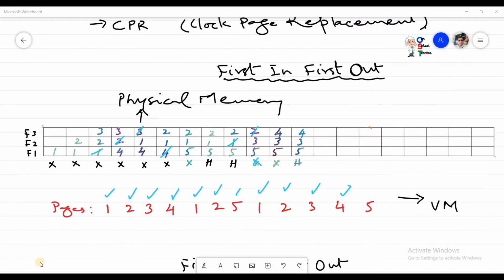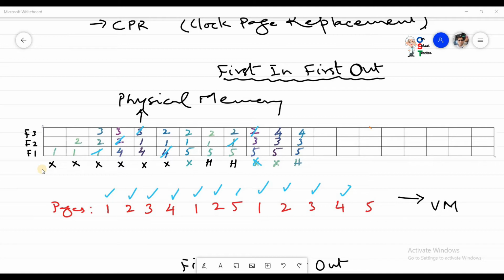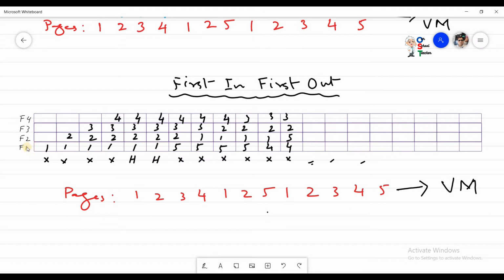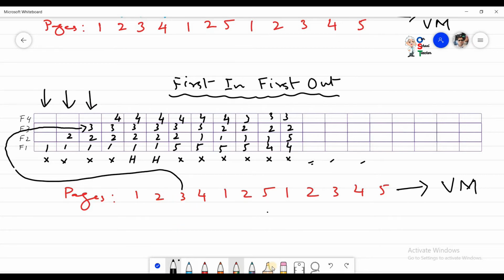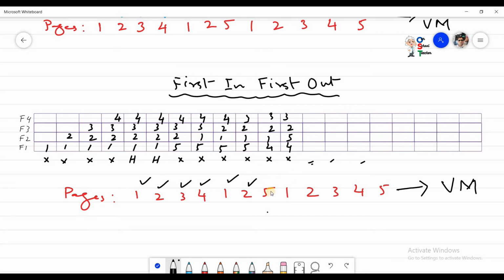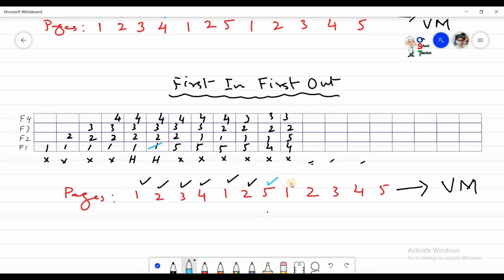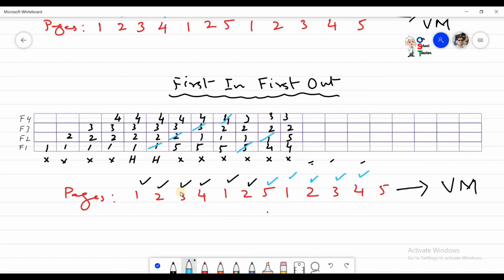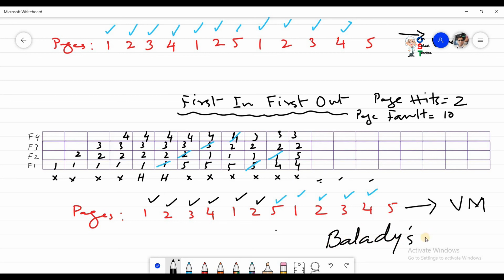OS-Page Replacement Balady Anamoly-A2-LEVEL Computer Science ( 9618/9608)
A2 Computer  Page Replacement Balady Anamoly.

This video is a part of Cambridge AS ad A Level Computer Science  video lessons and discussing about Balady Anamoly occurs during page replacement algorithms.  Video has been made for A-Level (9618) course , however, can be used by students of any level who want a deeper understanding of operating system.

Cambridge International AS and A Level Computer Science 9618 Course is offered by Cambridge International Examination. The first exam is to be held first time in 2021, however , these lessons can be used by students of any level who want basic understanding of Assembly language.

AS & A2 Level Computer Science video lesson series delivered by M. Kashif Ibrahim ( MCS, MBA(IT) ) , teaching Computer Science at A level , O Level and Higher School Certificate Course Level for last 26 years.

This channel and series of video lessons are a part of website project.

ALSO PRESS BELL ICON TO GET INTIMATION OF EVERY NEW VIDEO UPLOADED.